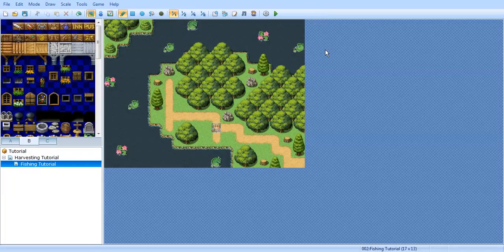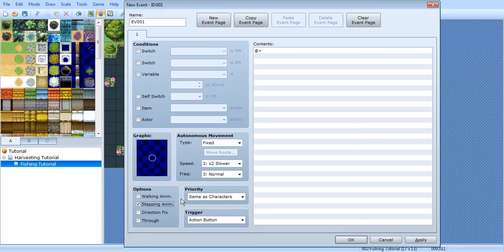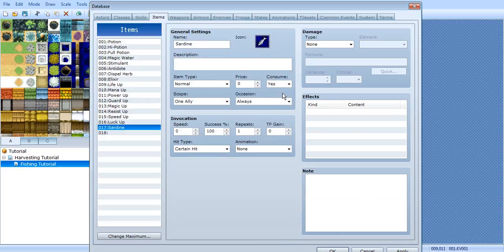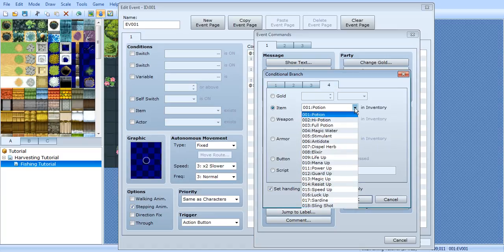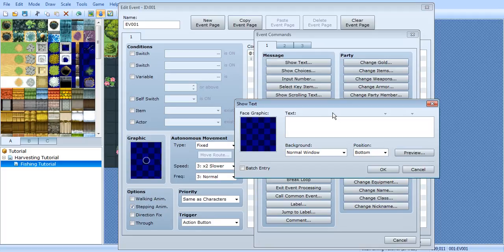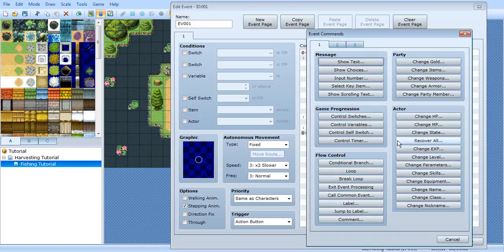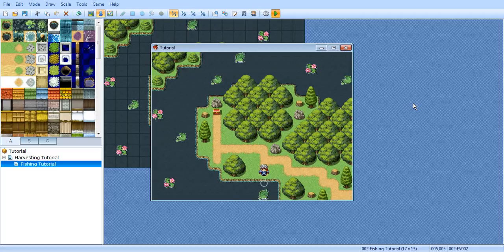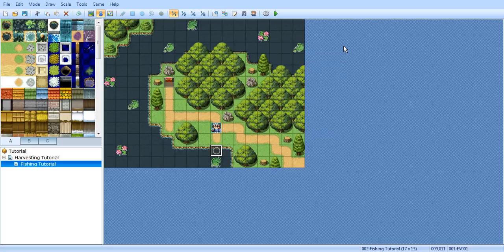Easy Fishing Tutorial (RMVX Ace)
An easy tutorial that shows you how to have your characters able to fish. I also show you how to make it so your characters need some kind of fishing tool (like a fishing rod) before they are able to use a fishing spot.